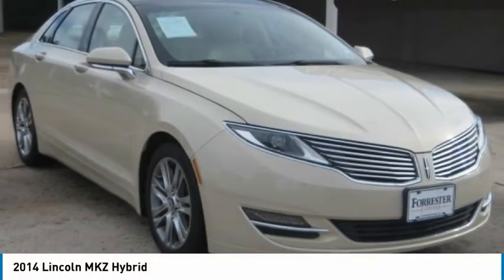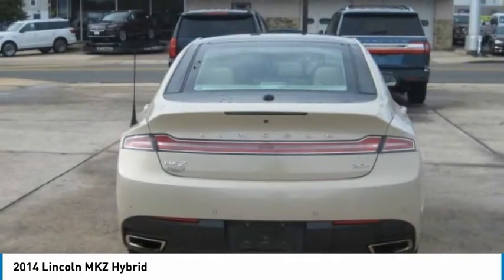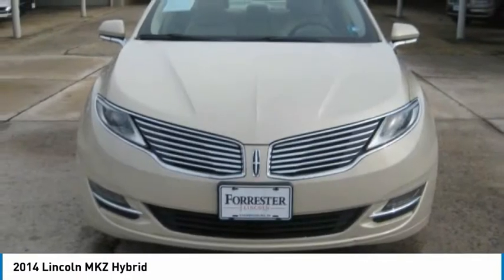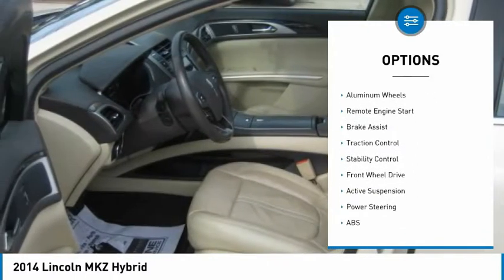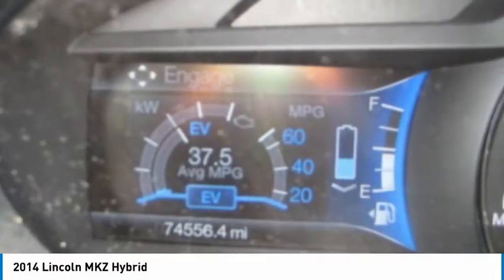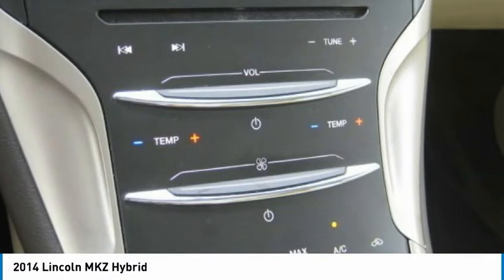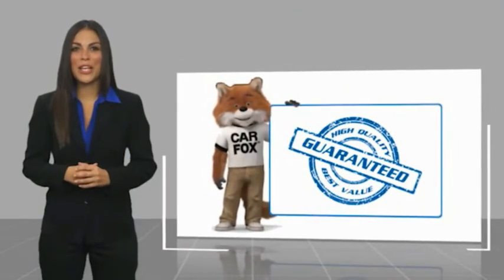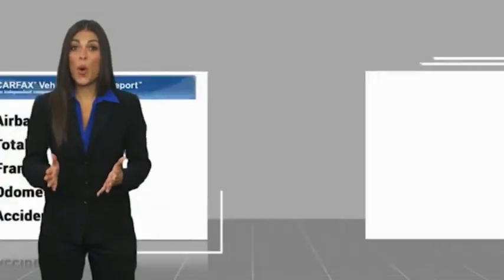2014 Lincoln MKZ 122897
2014 Lincoln MKZ Hybrid

Forrester Lincoln
832 Lincoln Way East